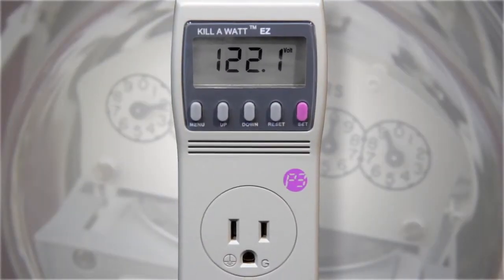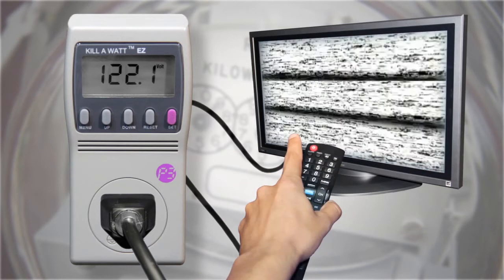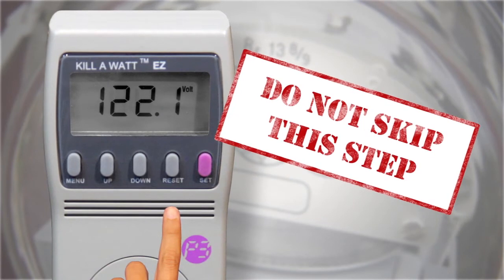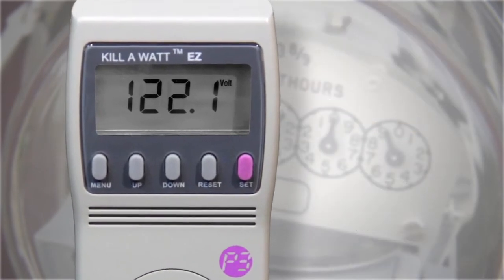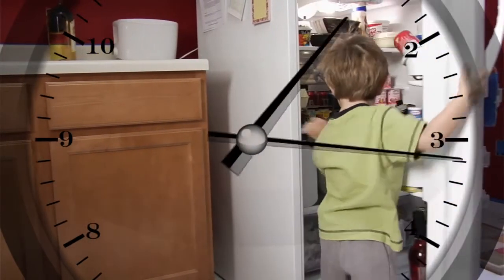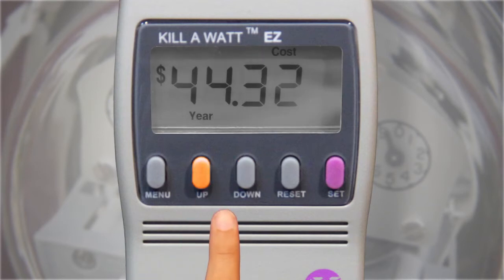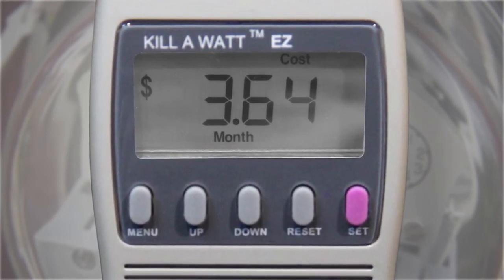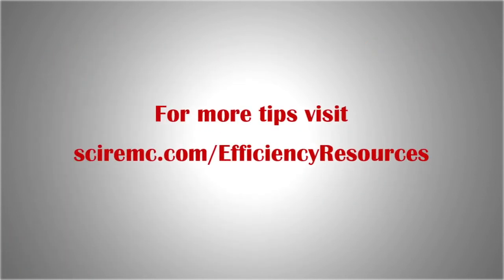Kill A Watt Meter - SCI REMC (2012)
Instructional video on how to use the Kill A Watt Meter